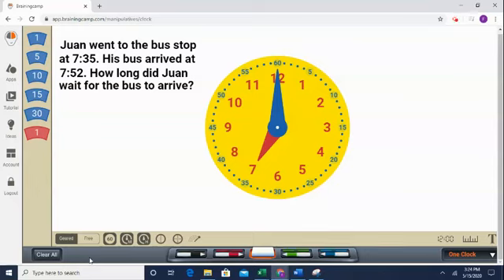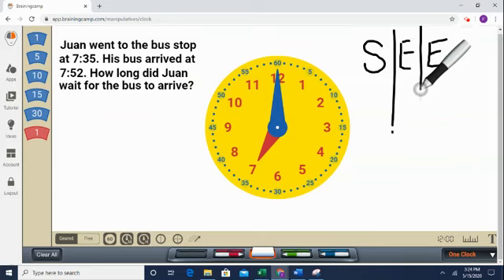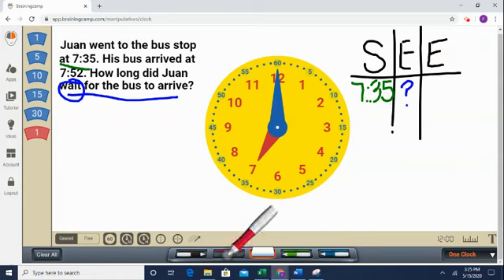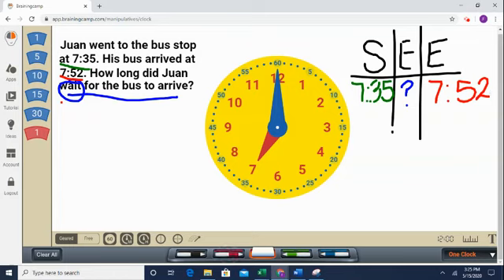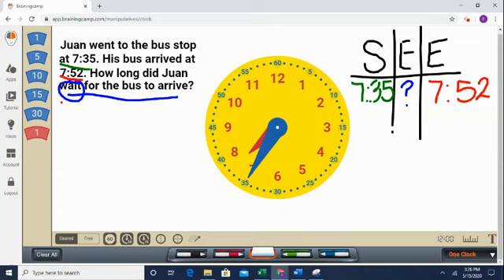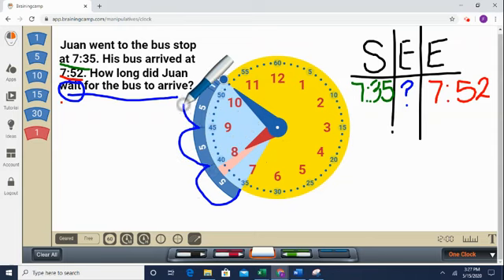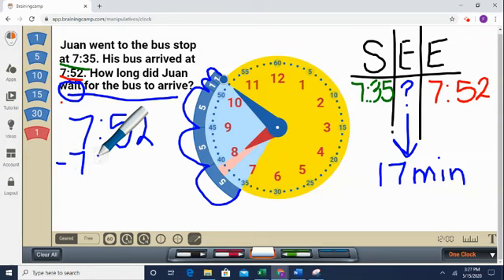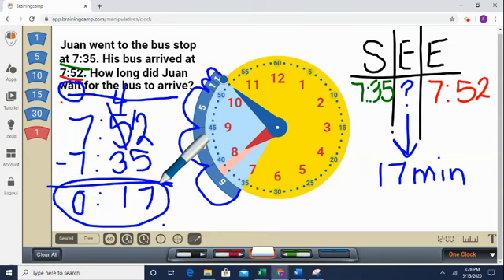Elapsed Time-Bus Stop